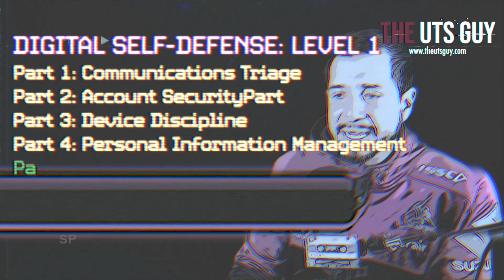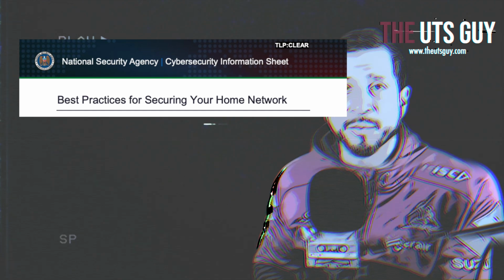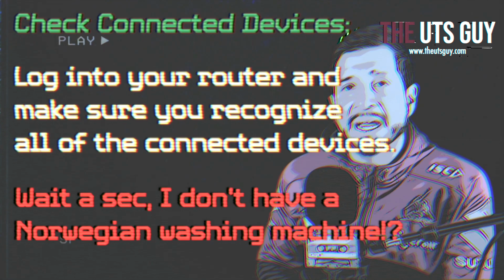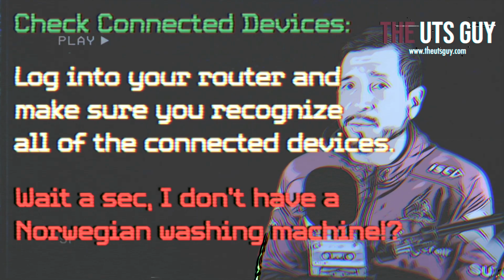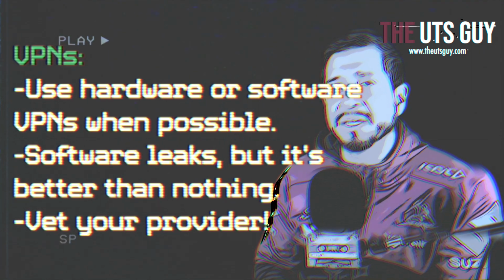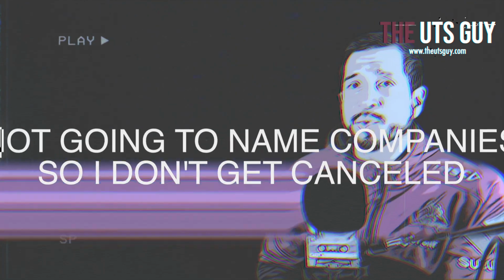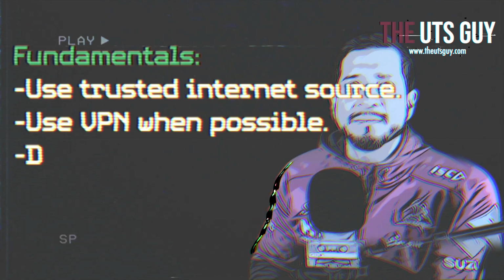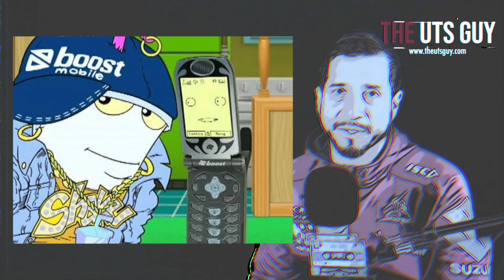2025 Internet Activity Protection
Internet Activity Protection 2025 Digital Self-Defense Ubiquitous Technical Surveillance (UTS)